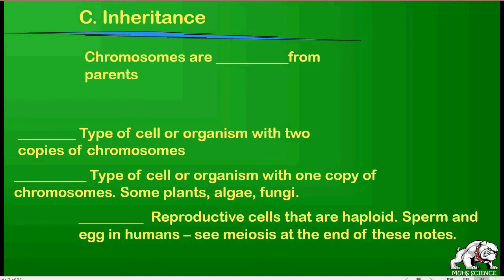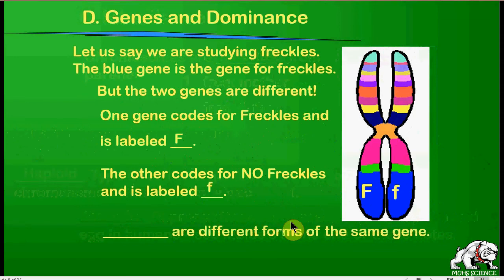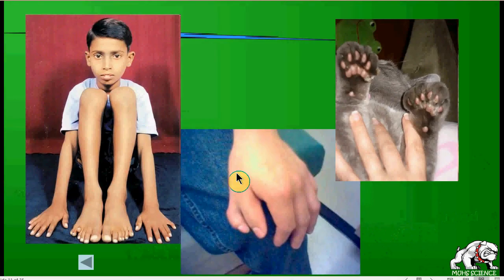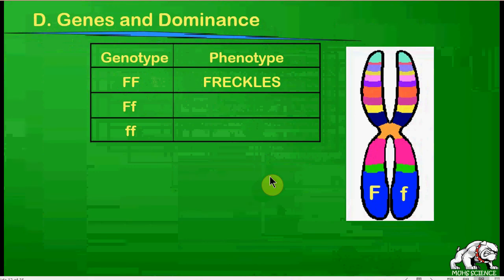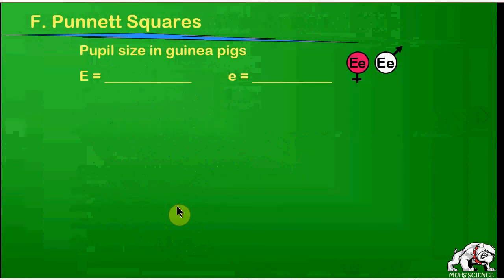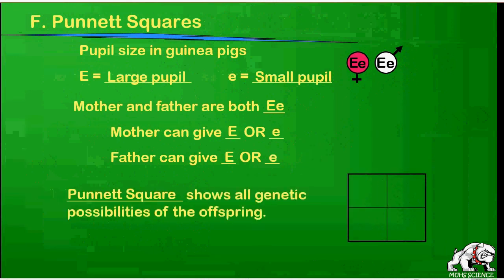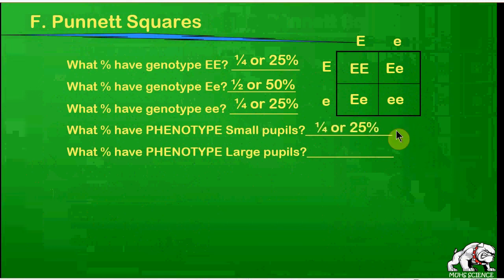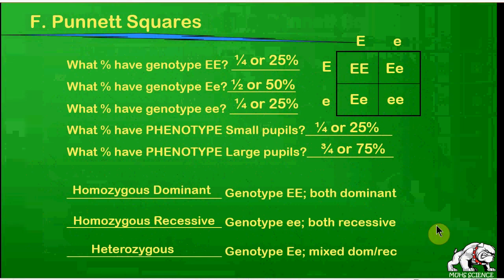Dominant and Recessive Traits and Punnett Squares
For MUHS students